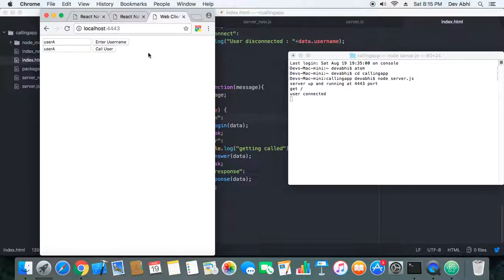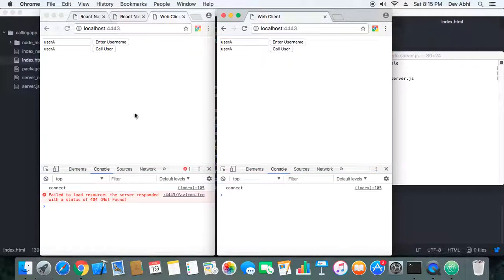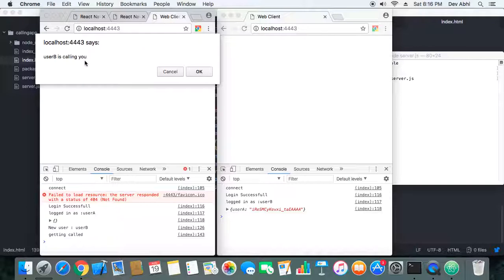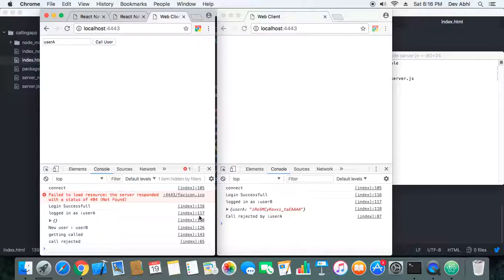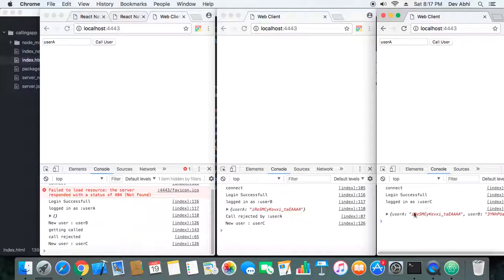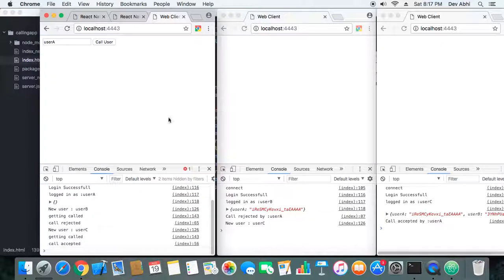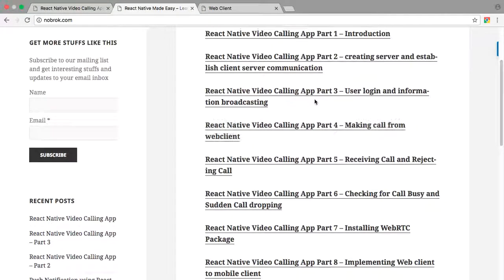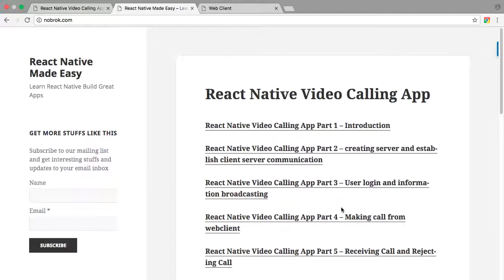React Native Video Calling App Demo – Part 5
React Native Video Calling App Demo - Part 5 - Accepting calls and rejecting calls

Check complete series of tutorials